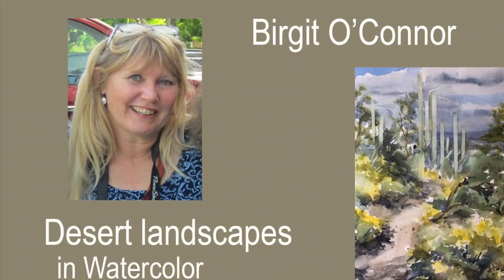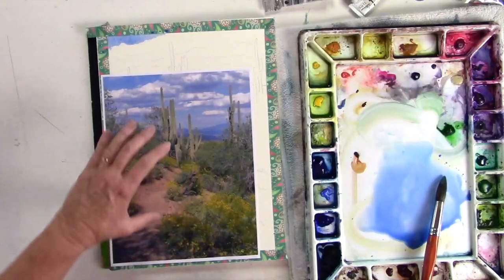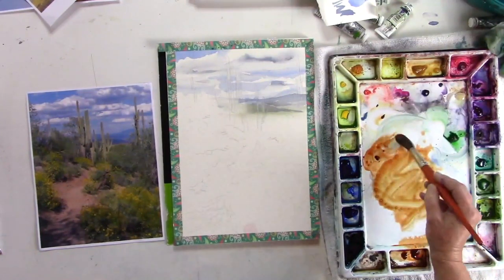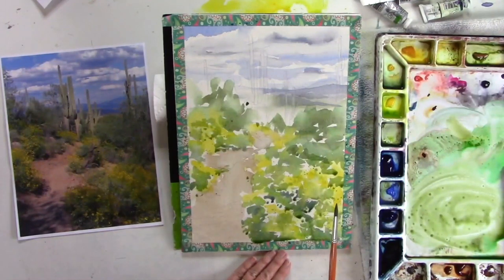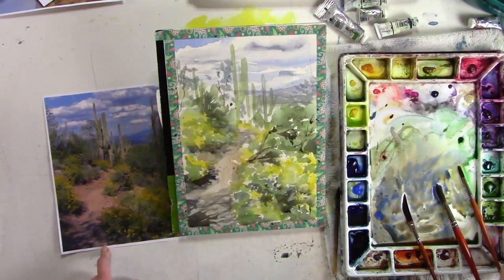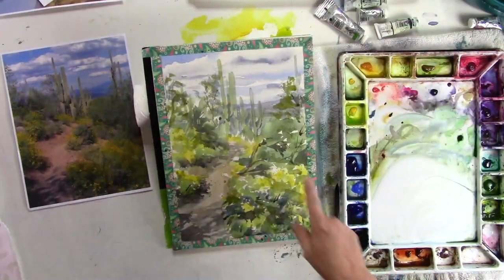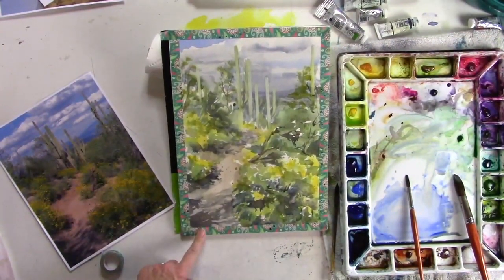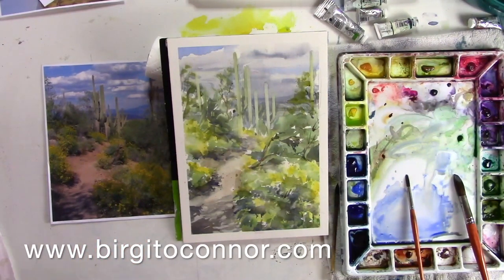How to paint a Desert Landscape in Watercolor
Join us as we take a look at how to simplify a desert path using the  learned techniques then applying them into a students photograph. For the full demonstration join us in the Desert Landscape course or view as a premium download (from one of our live meetings in the "Desert landscape course,")